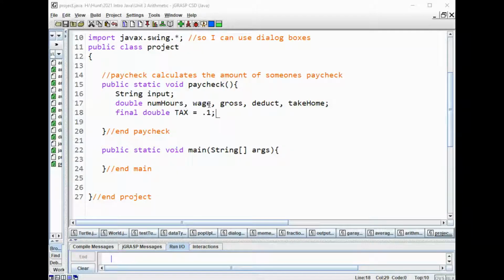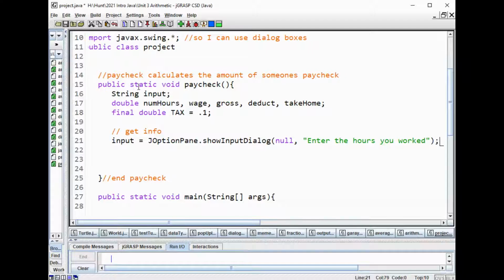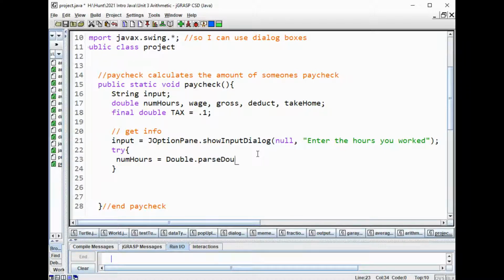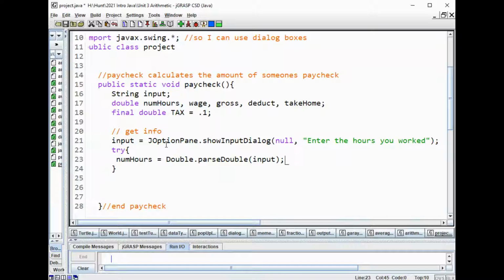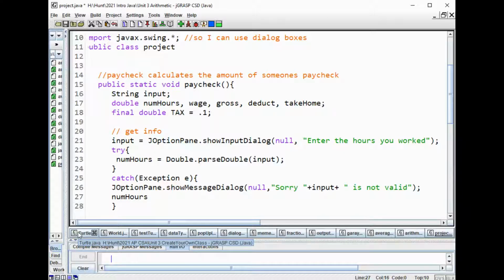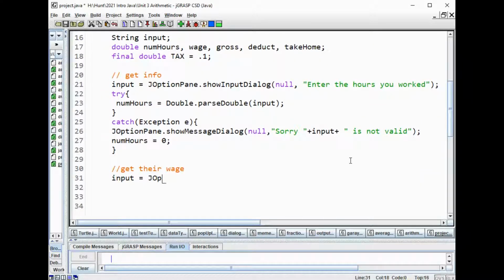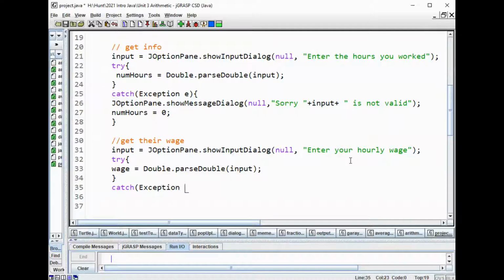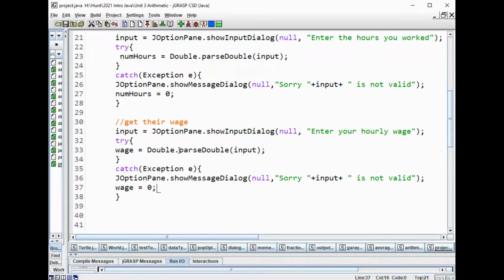paycheck function get information